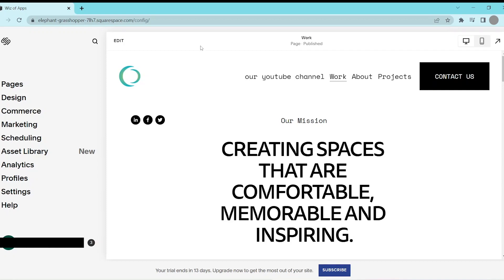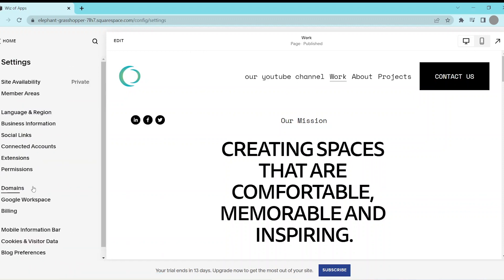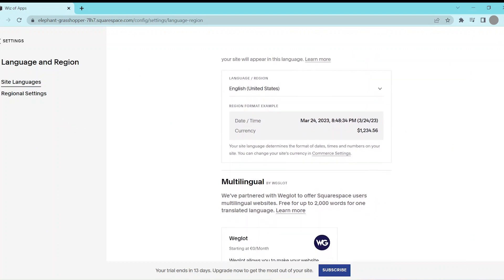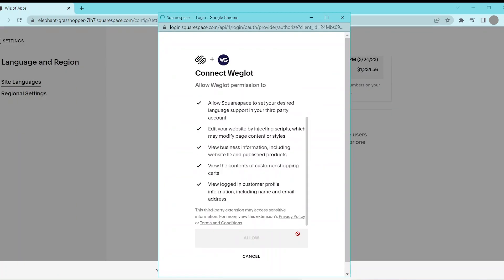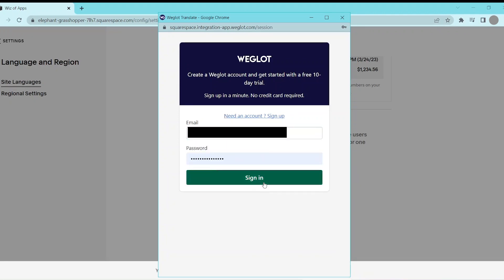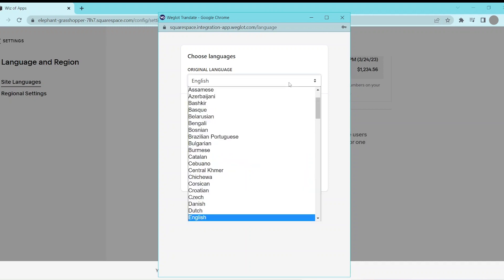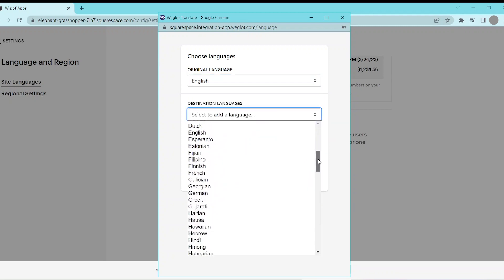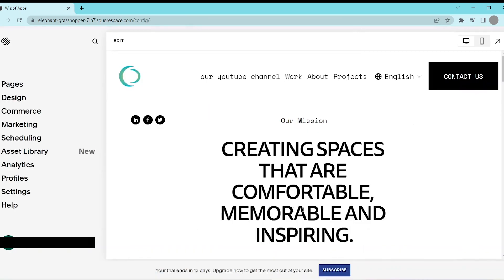How to Translate a Squarespace Website in 2025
In this video, I'm going to show you how to translate your Squarespace website.